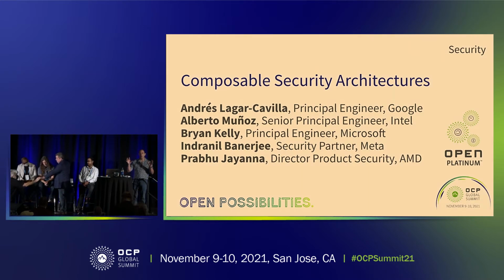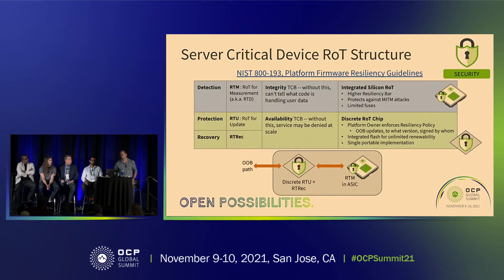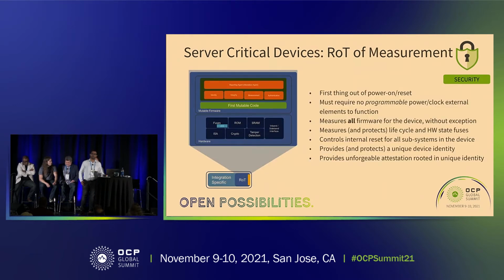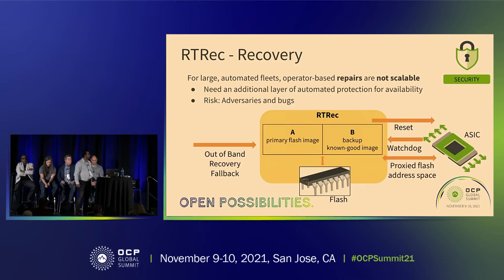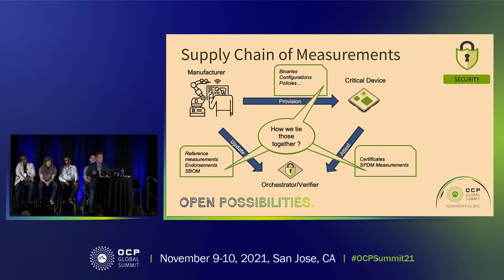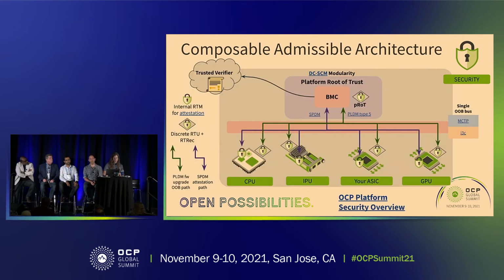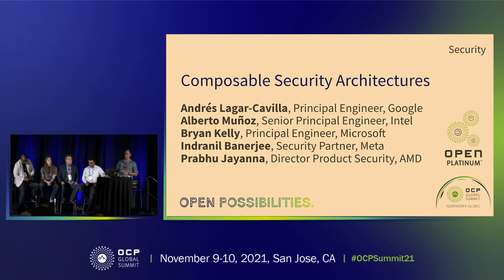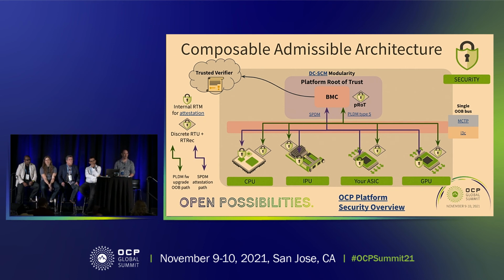1991 Composable Security Architectures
Datacenter machines present a multi-dimensional security challenge. They have dozens of fw elements and are evolving towards a composable framework, with expansion devices, owner DC-SCM cards, and mainboard HPMs
The result is a single-machine patchwork of unequal security postures, fw protection capabilities, and variegated APIs that dont yet cover hyperscaler requirements.
As well explore in the talk, OCPs modular framework is an opportunity to transition to admissible architectures, with interoperable interconnects, and fw controls meeting minimum requirements. Mirroring the composability and interop we seek via hardware modules, transparent and public APIs can potentially enable the composition of machine identity, and its mutable code TCB. Vendors, manufacturers, hyperscalers and customers benefit from transparent security primitives guaranteeing the integrity of mutable code, and underpinning products like confidential computing, and logical defense against physical intrusion.